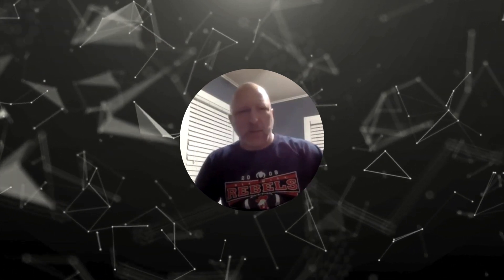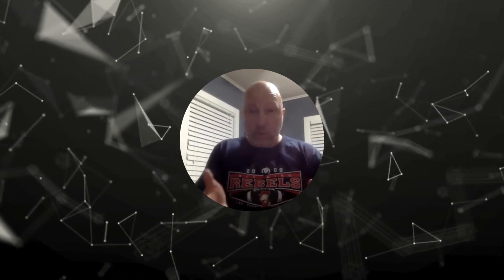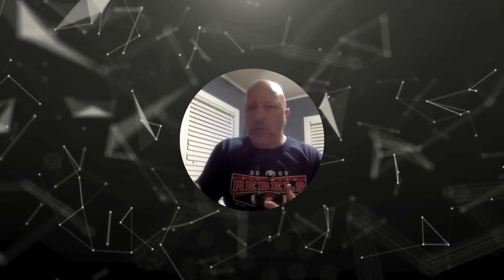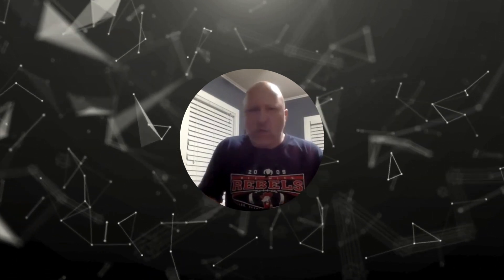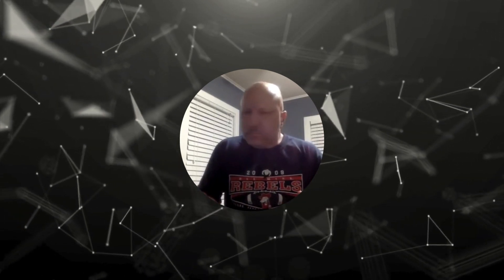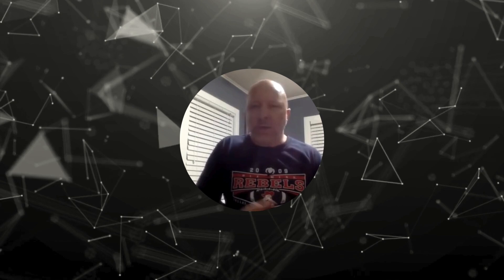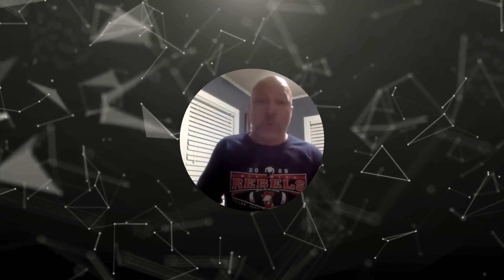New Welcome with design